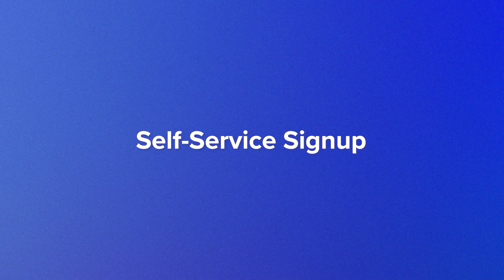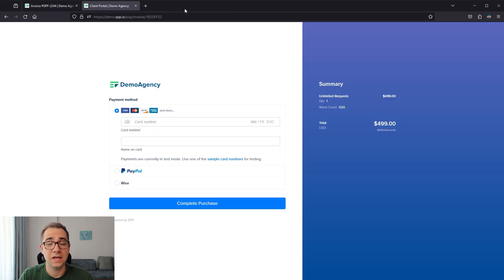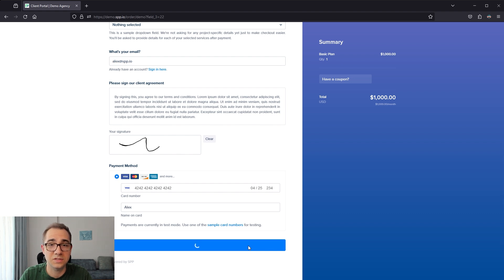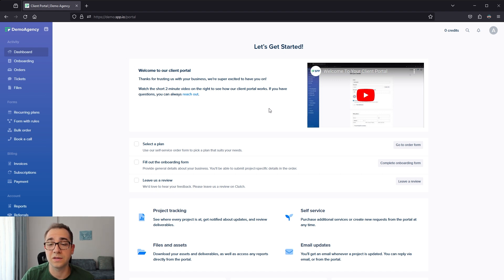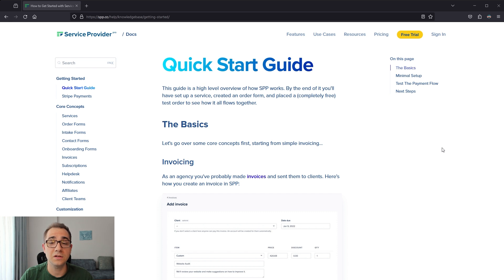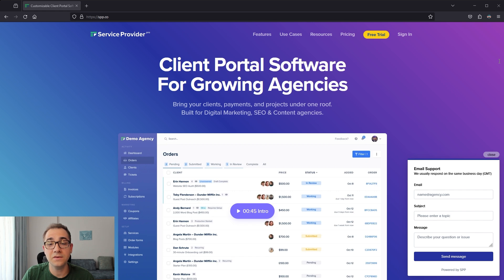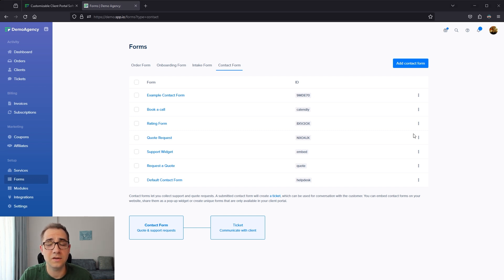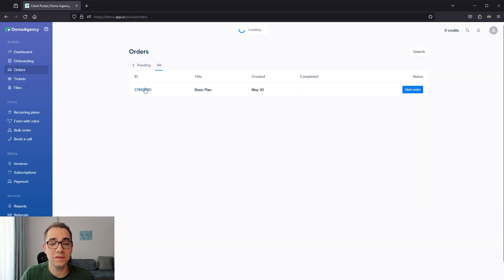How to Cut Your Agency's Overhead Costs By 50%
In this video, I'm giving you 5 actionable tips on how to reduce the load your admin tasks allowing you to focus more on providing the services your clients are paying for 💰

Chapters:
0:00 - Intro
0:17 - Self-Service Signup
0:51 - Self-Service Billing
1:24 - Self-Service Subscription Management
1:55 - Self-Service Customer Support
2:56 - Self-Service Client Portal